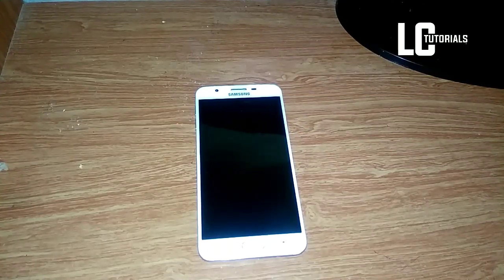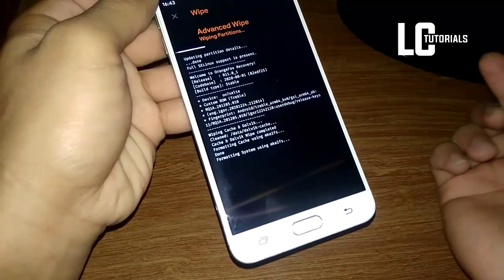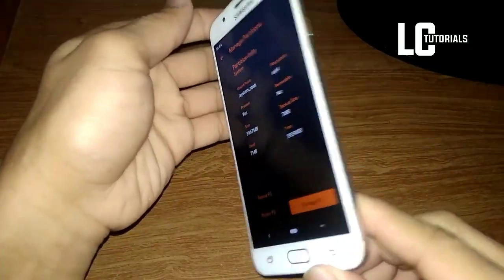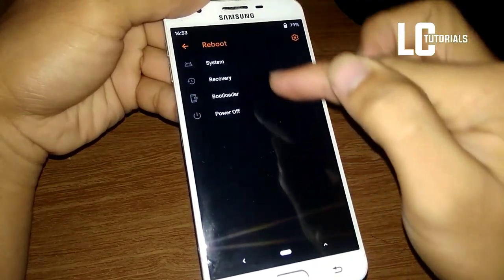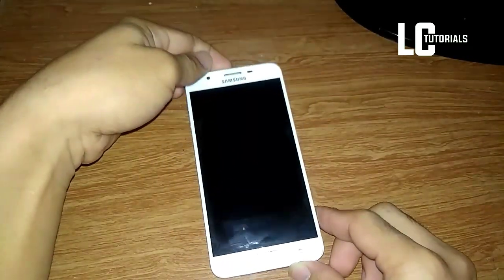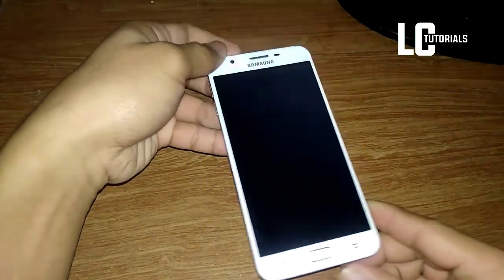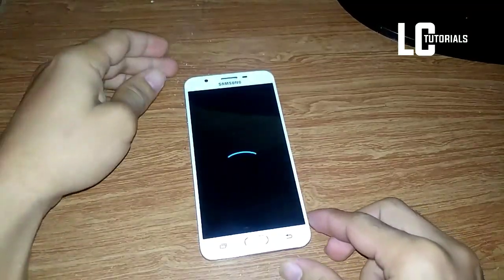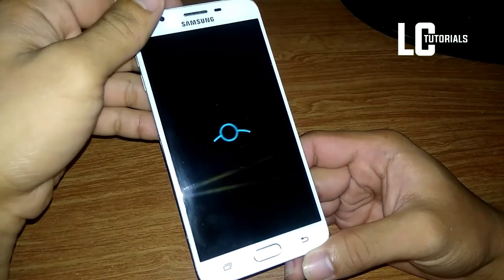(SEMI-STABLE) LINEAGEOS 18.1 J7 PRIME (EXYNOS 7870) | ANDROID 11 | LC TUTORIALS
Hello this is LC again, so another GSI CUSTOM ROMS HAS BOOTED in our device (j7 prime sm g610y)... this rom is lineageos 18.1 based on android 11 and this rom has no built-in google apps or GAPPS.. this rom is quite good most importantly the smoothness, performance, response every touched and battery back-up is also good but as GSI ROM i cant say its 100% stable

BUGS:
OFFLINE CHARGING
SOMETIMES HARD TO UNLOCK DUE TO KERNEL
NO CAMERA
NOTIF. LED DOESNT WORK
AND SOME HIDDEN BUGS, YOU TELL ME.
WANT TO BE NOTIFIED?
TO BE UPDATED WHENEVER I UPLOAD VIDEOS.